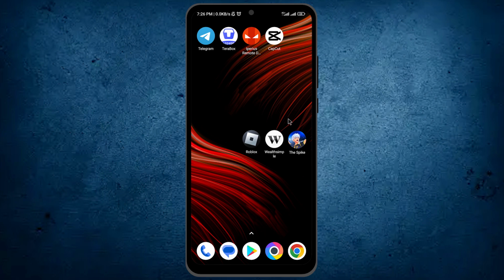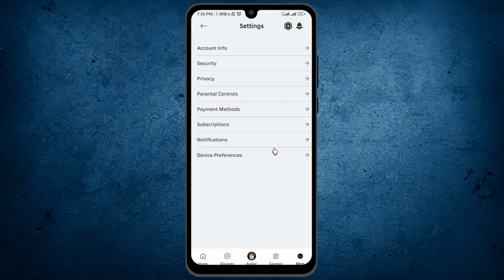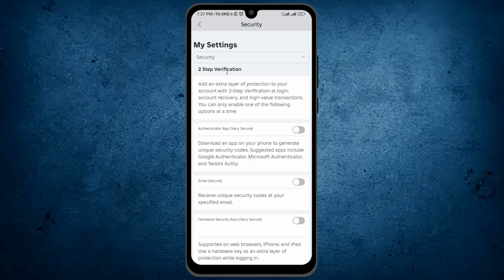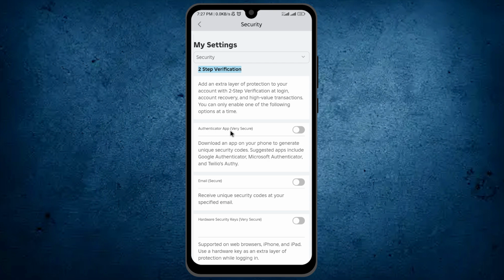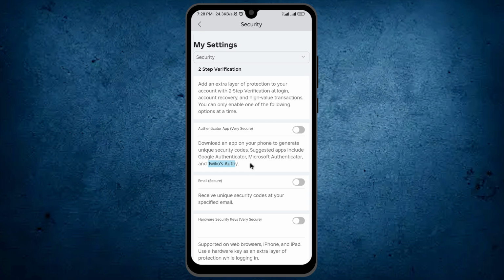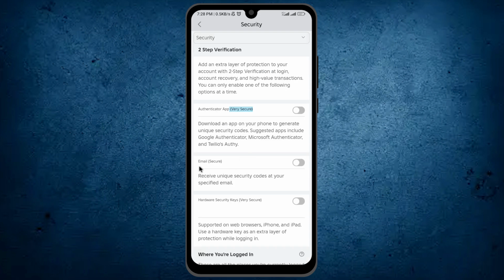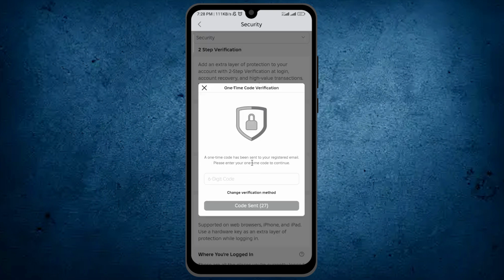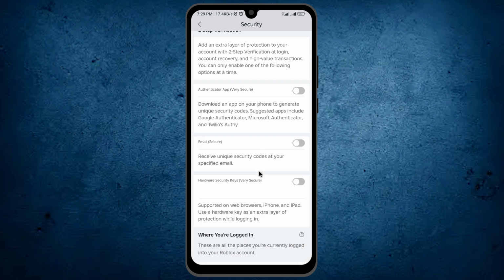How to Enable Two Factor Authentications on Roblox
See how to enable Two Factor Authentication on Roblox to safeguard your account from hackers. This step-by-step guide helps you enable 2FA on Roblox, giving your account the extra protection it needs.